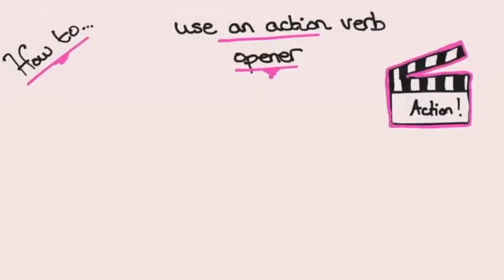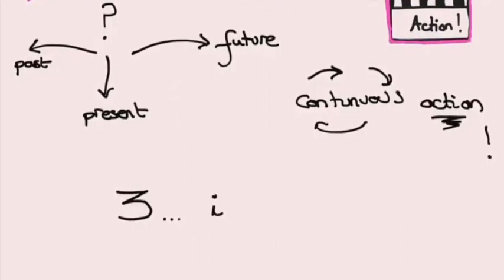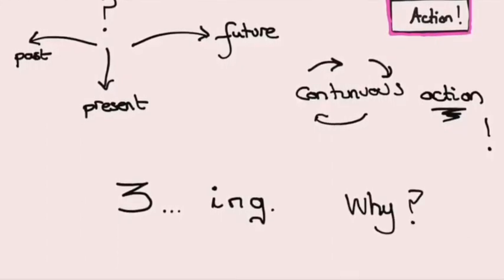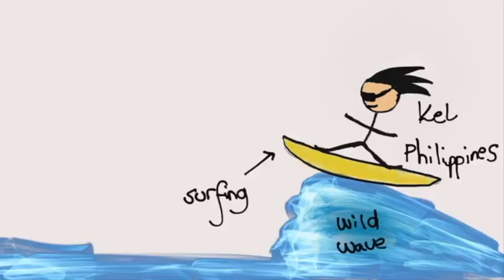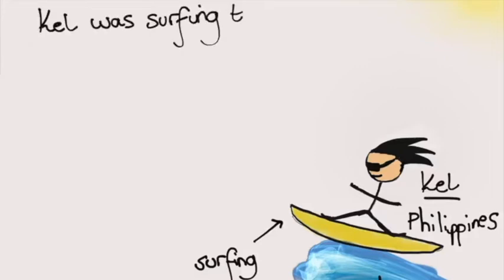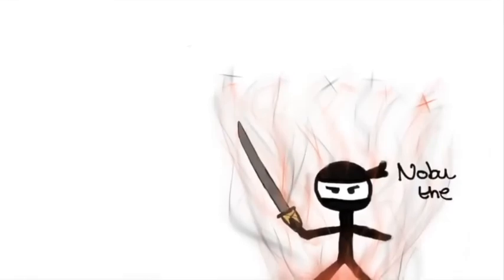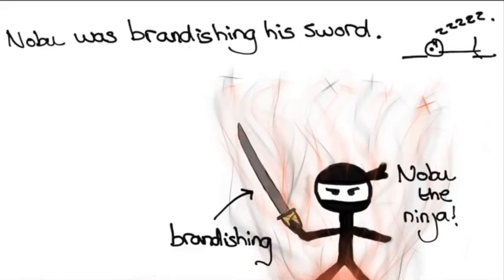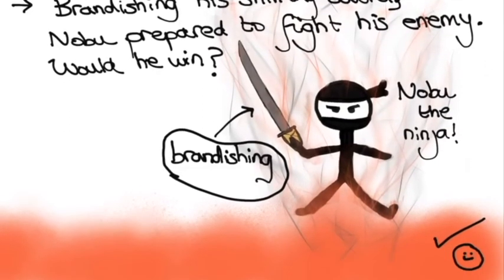How to use an Action Verb Opener